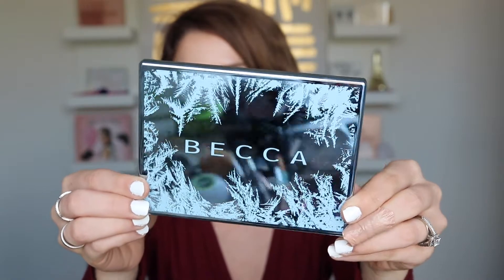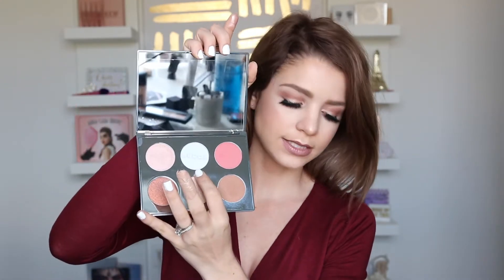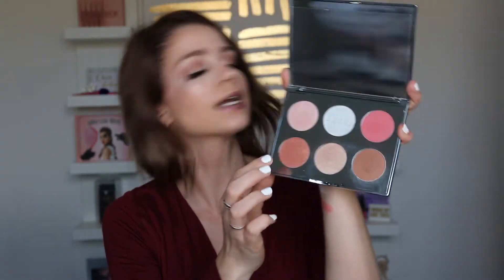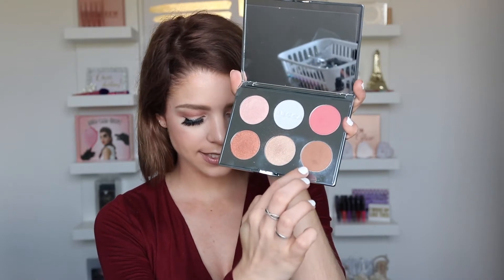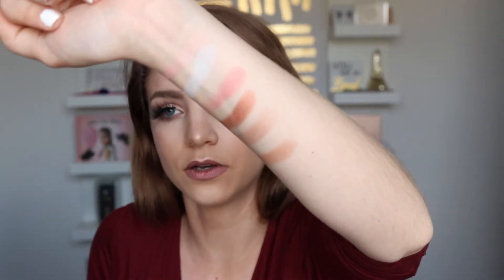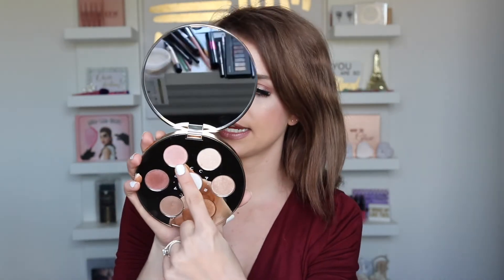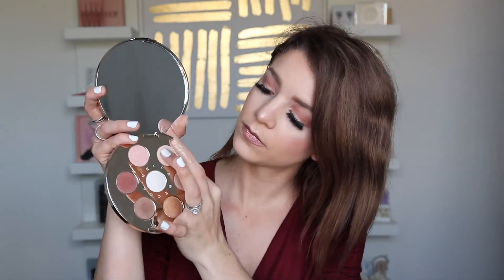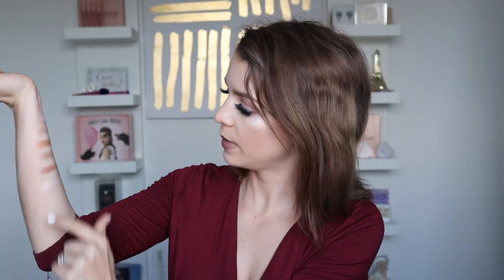BECCA APRES SKI COLLECTION REVIEW/SWATCHES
NEW BECCA FACE GLOW PLAETTE & EYE LIGHT EYESHADOW PALETTE REVIEW/SWATCHES
I hope you guys enjoyed this video please leave you thoughts on this collection below.

shop the palettes below

Face glow palette

Eye Lights palette

   SIGMA BEAUTY
  CODE MAKEUPMOLLY

  MUDDY BODY
 CODE MAKEUPMOLLY

 RUNWAY ROGUE
 CODE MAKEUPMOLLY15

 UNIWIGS
 CODE MAKEUPMOLLY12

This collection was sent to me from Becca but is not sponsored